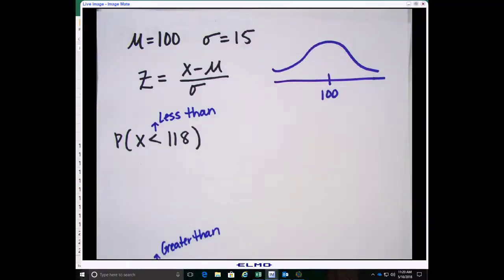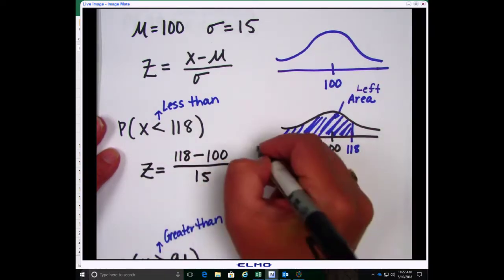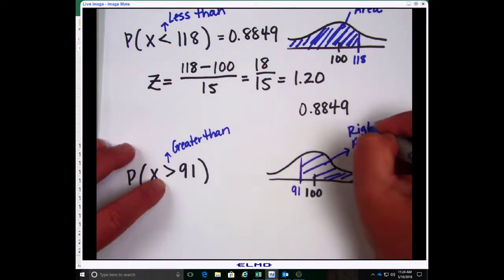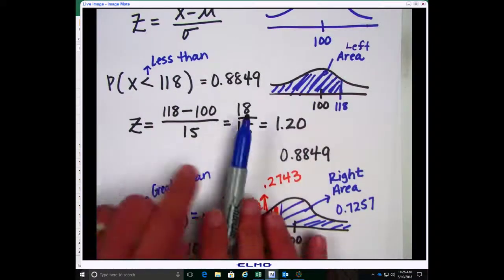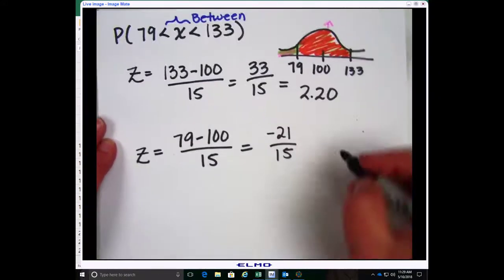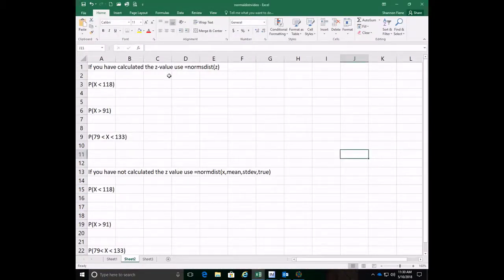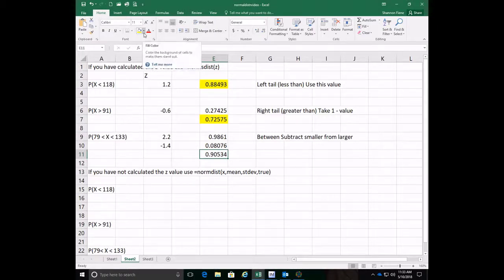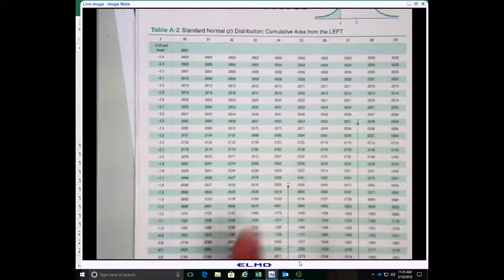Normal Distribution Calculations